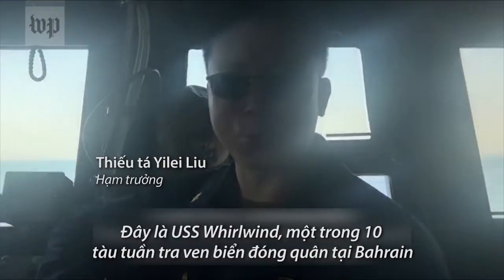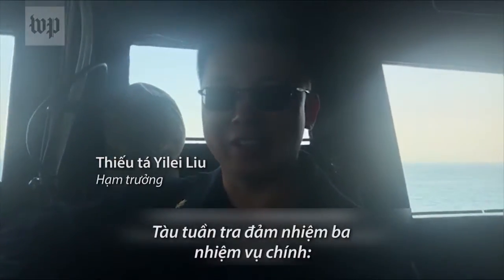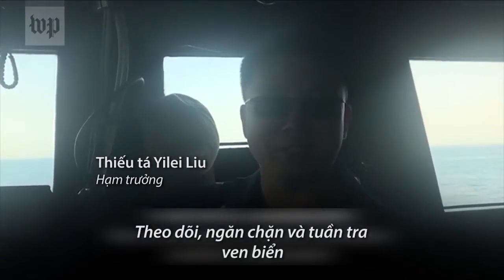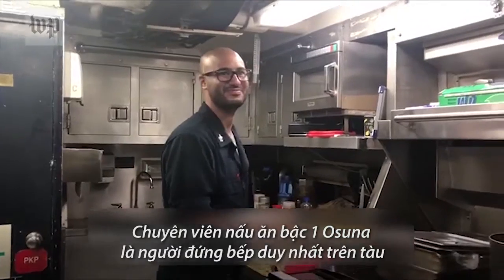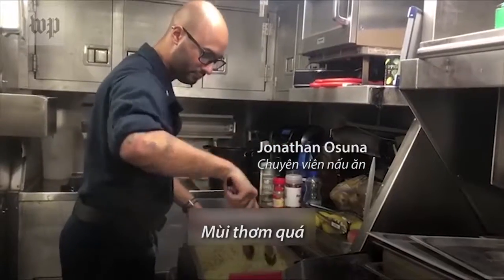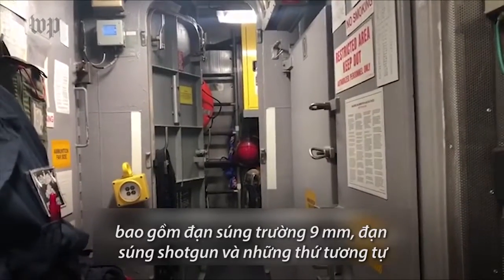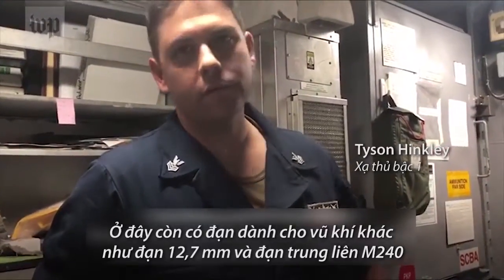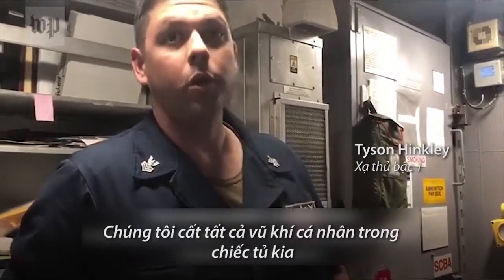Quân sự: Chiến hạm tuần tra Mỹ ngoài khơi Iran có gì?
Đăng ký và đặt chuông thông báo kênh của mình để được thông báo về những video thú vị mới nhé!!!

╟KT11╟

Lưu ý: Các tư liệu trong video không hoàn toàn thuộc về kênh.